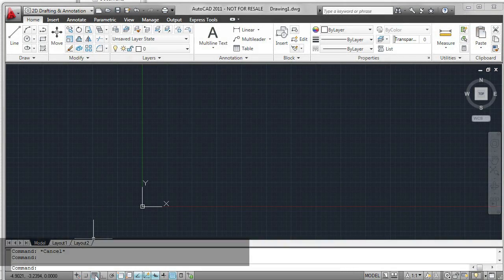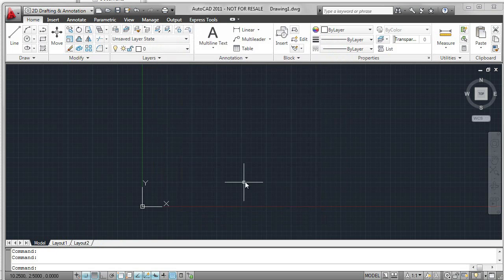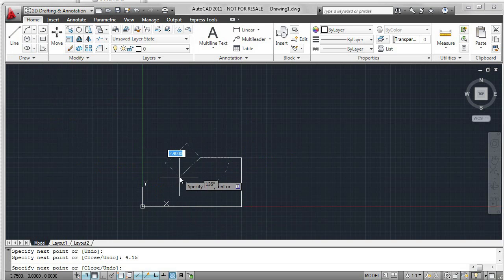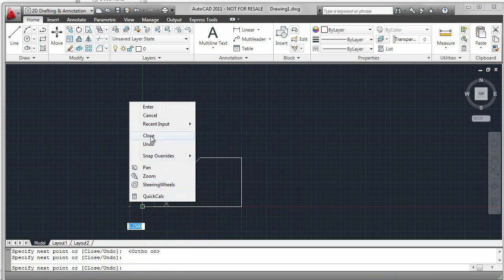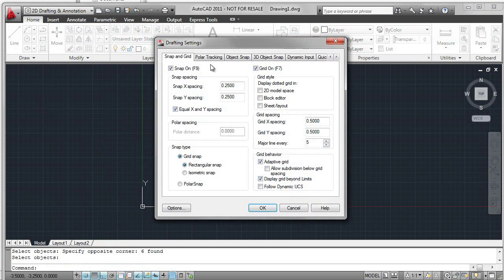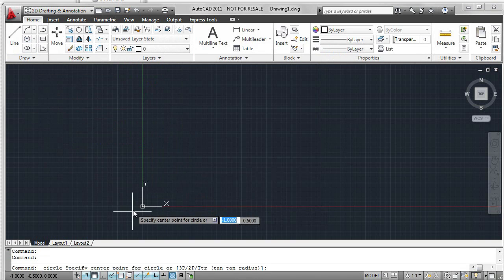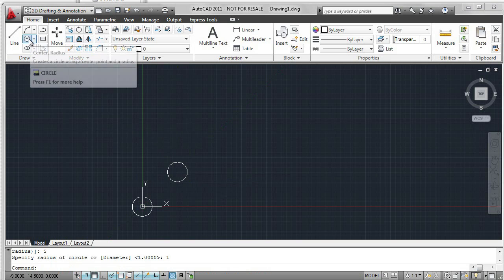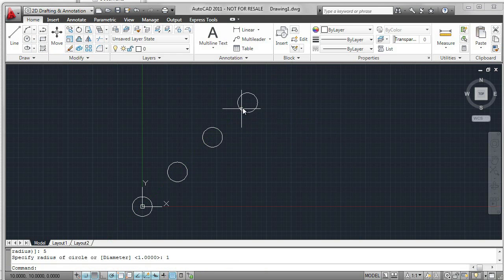Creating Objects: Video One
Learn how to set snap, grid and other settings, save a file as an AutoCAD drawing template, and set measurement